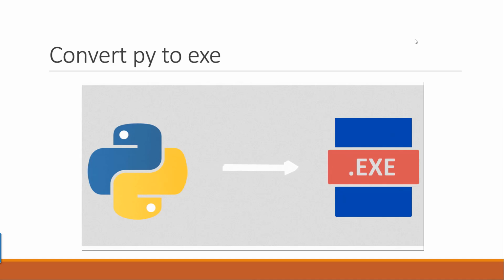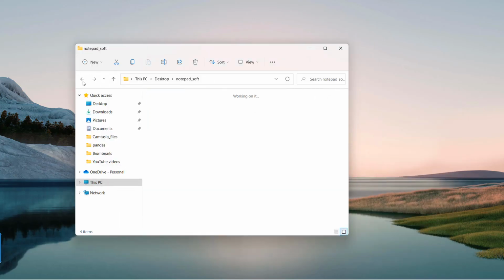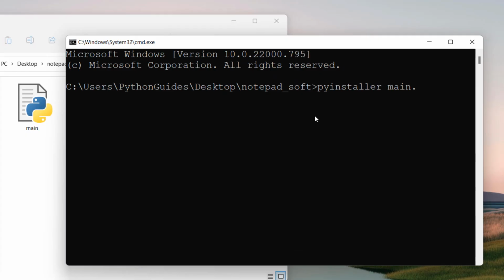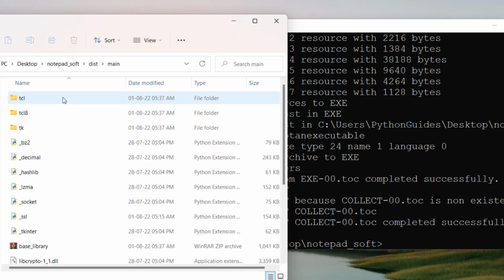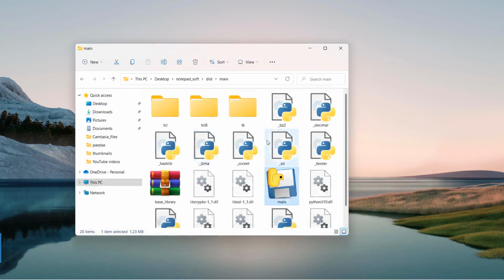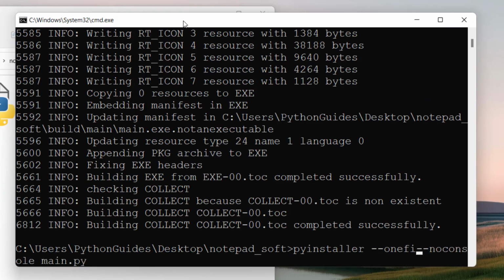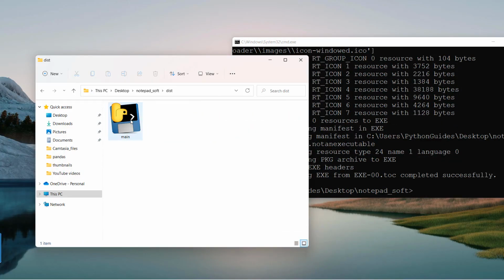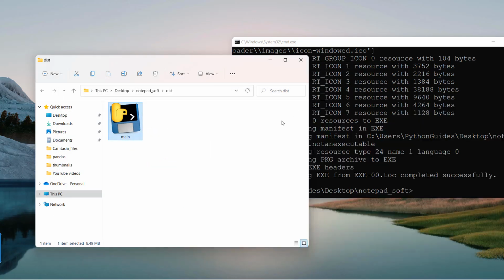Convert Python Script to EXE Without Console | Python Tutorials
In this Python training course, I will explain how to convert py to an exe without the console in this tutorial.